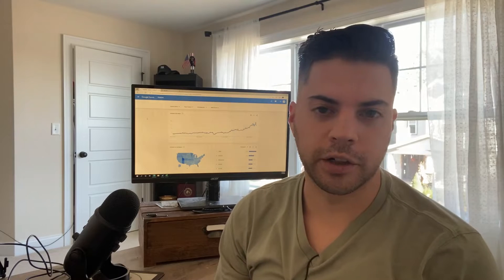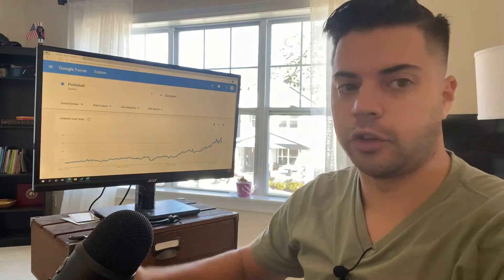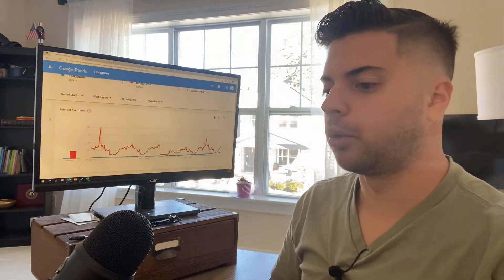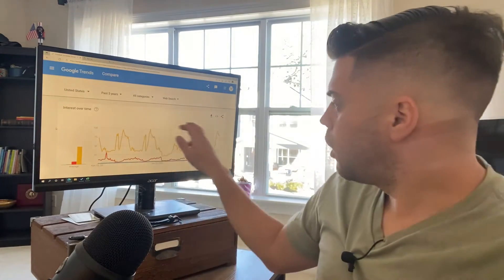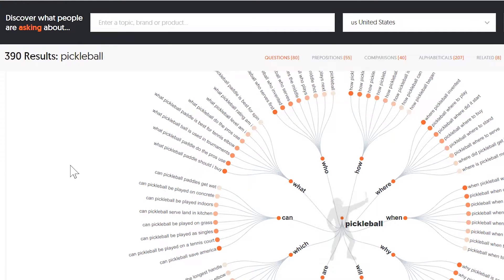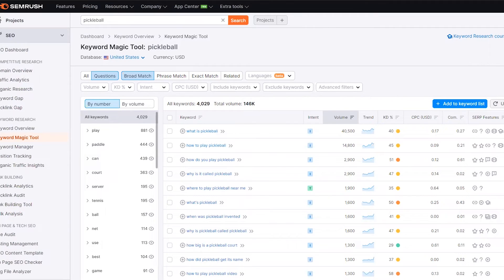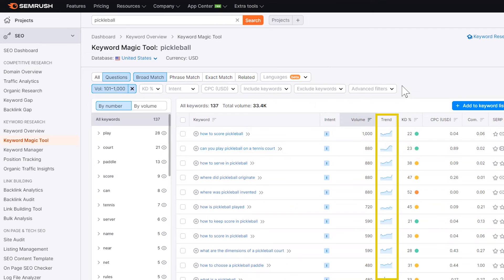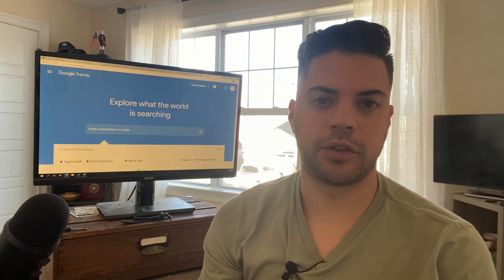How to Use Google Trends, Answer the Public, and SEMRush for Keyword Research - Vlog #24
Google Trends can provide valuable insight into growing, stabilizing, and decreasing search topics. From there, you can then go into Answer the Public to get ideas of questions to answer on your website. Finally, consider using SEMRush to get "rough" monthly search volume data to get an idea of what you can get to your website for covering a topic.